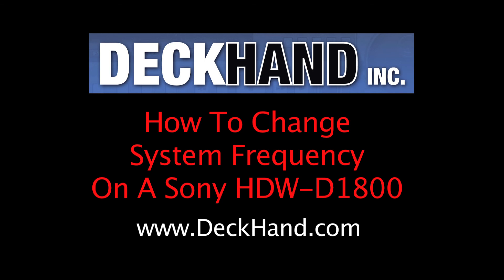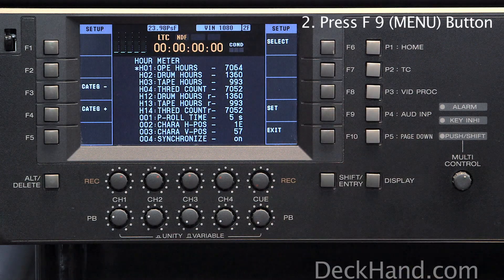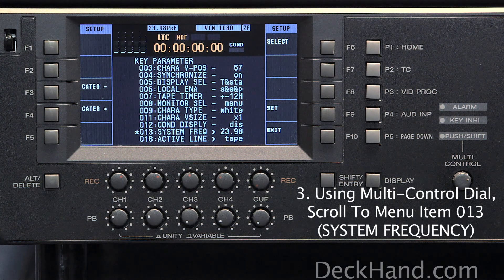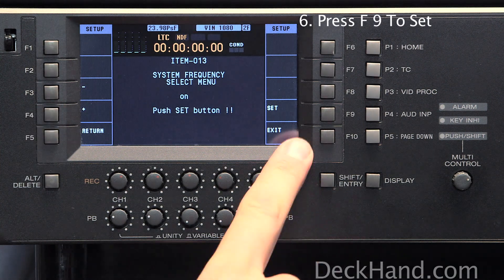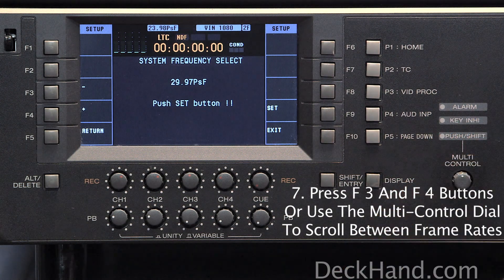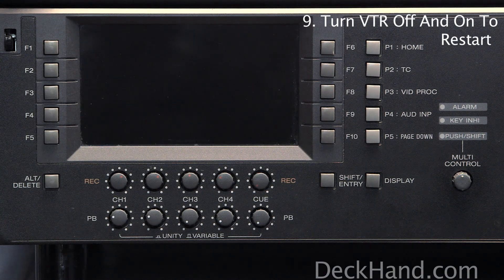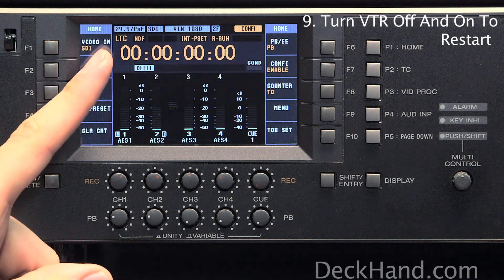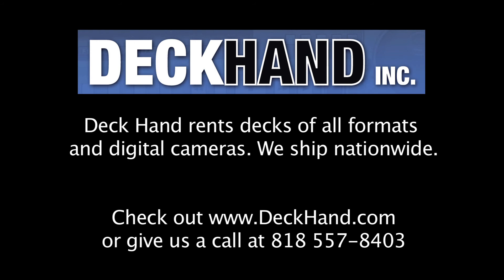How to Change System Frequency on a Sony HDW-D1800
This is a step by step guide on how tochange System Frequency on a Sony HDW-D1800 HDCAM deck from Deck Hand Camera Rentals. To rent broadcast videotape decks and VTRs in the Los Angeles area, go